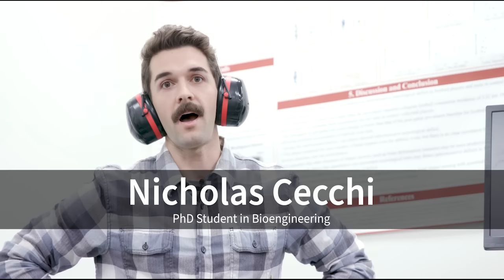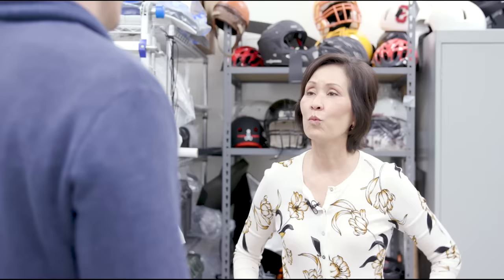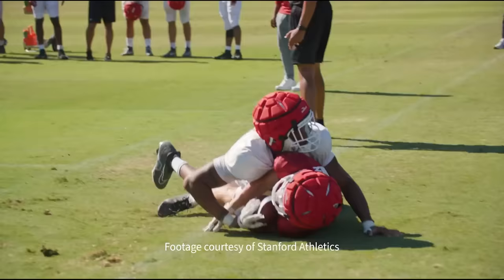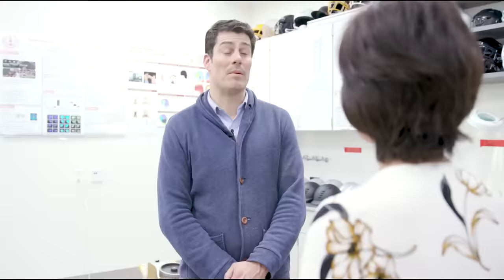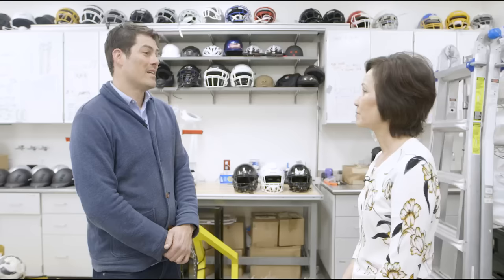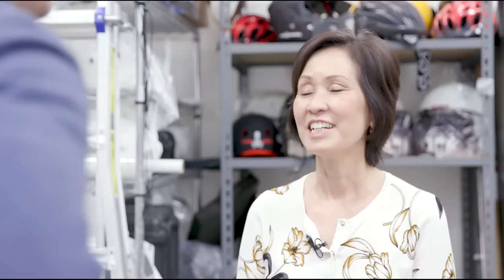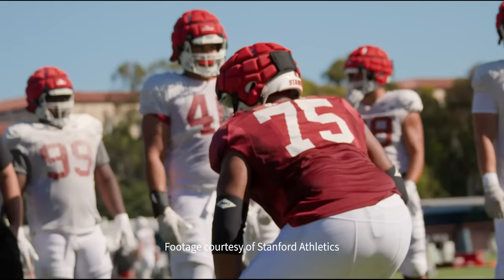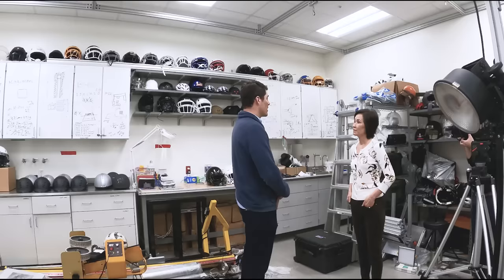Do padded helmets protect football players? | 90 Seconds w/ Lisa Kim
As a former football player at Aptos High School in California and Princeton University, David Camarillo, PhD,  experienced migraines from the head-banging the sport is known for.

He started wearing a padded cover attached to the outside of his helmet, hoping it would soften the blows. "The migraines were pretty painful," he said.

Football players particularly are prone to chronic traumatic encephalopathy (or subconcussive impacts), a type of cognitive and mental decline caused by the head pounding they repeatedly receive on the field. To protect players, sports equipment companies are constantly improving helmets. A new product similar to the padded cover Camarillo used to wear is on the market now; called the Guardian Cap, it's in vogue from high school fields to pro stadiums. In 2022, the National Football League began requiring players of certain positions to wear the new cap during training camp practices. But does it help?

David Camarillo, PhD, is an associate professor of bioengineering at Stanford University. His current research focuses on precision human measurement for multiple clinical and physiological areas including the brain, heart, lungs, and reproductive system.

Lisa Kim is Senior Manager of Media Relations for Stanford Medicine and Stanford Health Care. Lisa has a deep background in journalism, as she is an Emmy Award-winning journalist who has covered stories on both the national and local levels.

Read the full story: stan.md/3ZsXAM2

Stanford Medicine advances human health through world-class biomedical research, education and patient care. Bringing together the resources of Stanford University School of Medicine, Stanford Health Care and Lucile Packard Children's Hospital, Stanford Medicine is committed to training future leaders in biomedicine and translating the latest discoveries into new ways to prevent, diagnose and treat disease.

The Stanford Medicine YouTube channel is a curated collection of contributions from our School of Medicine departments, divisions, students, and the community. Our diverse content includes coverage of events, presentations, lectures, and associated stories about the people of Stanford Medicine.